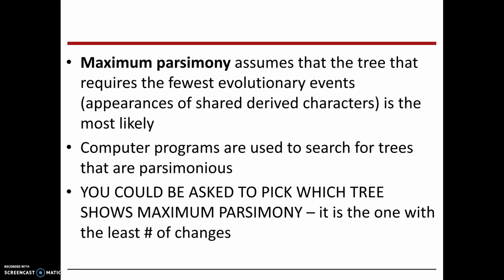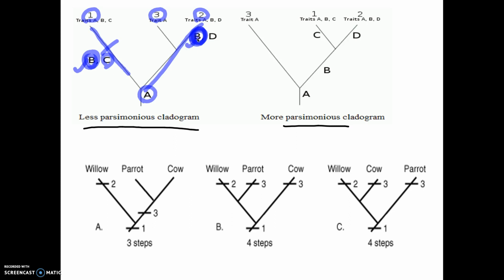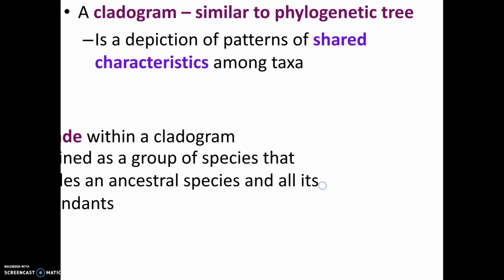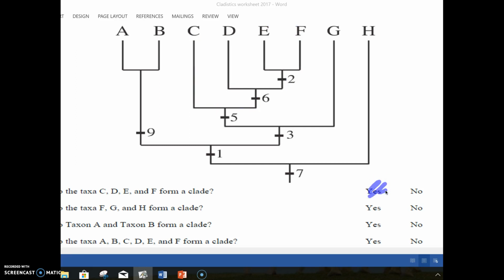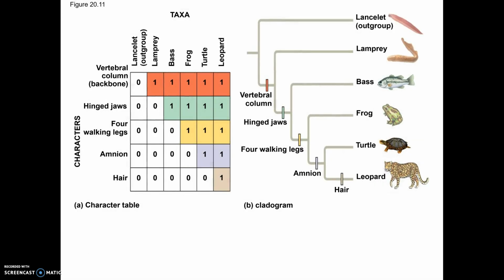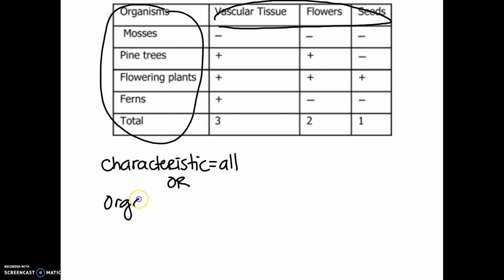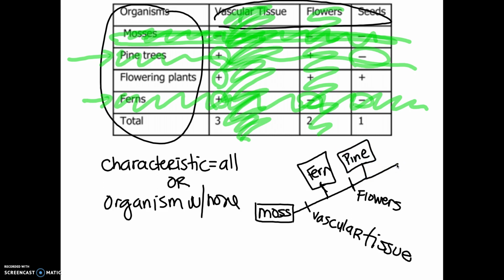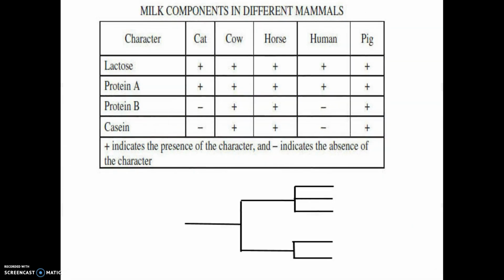3-27 AP17 Classification pt 2